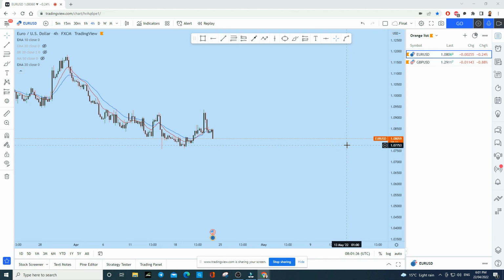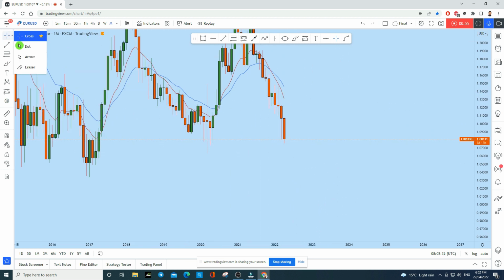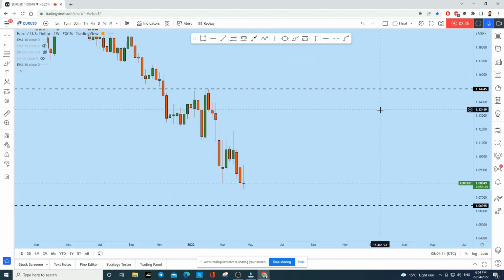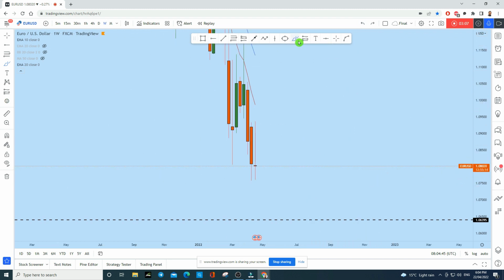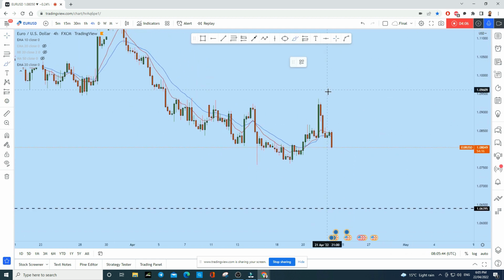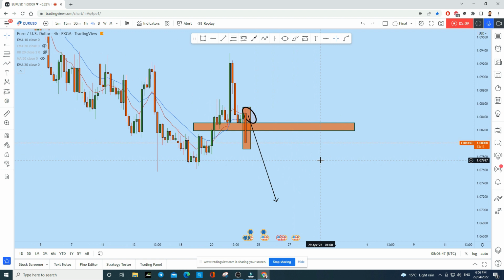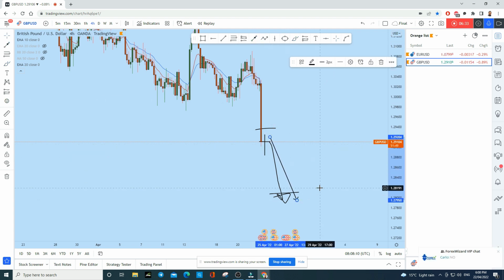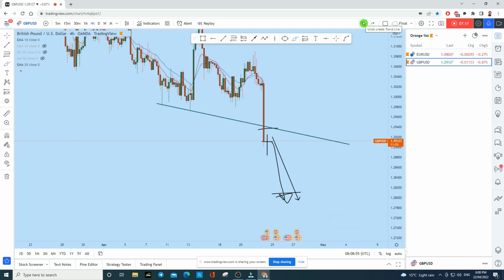EURUSD and GBPUSD Analysis Today : Bearish Engulfing Trading Strategy